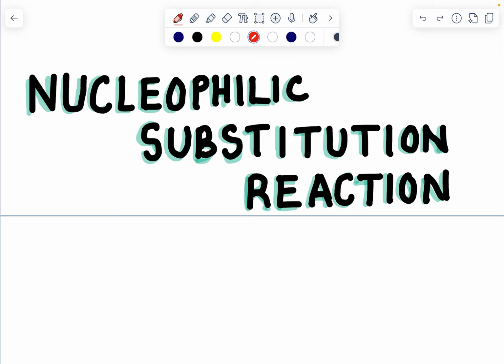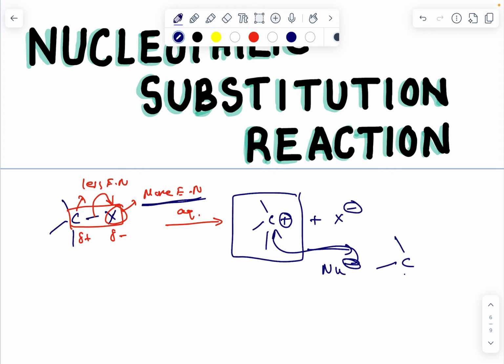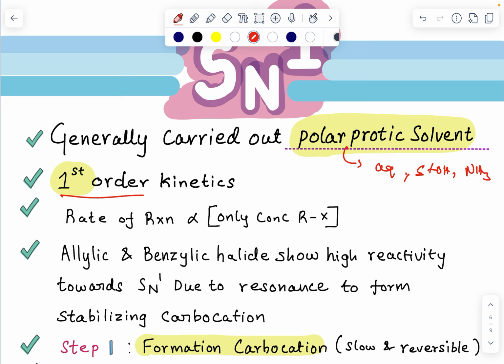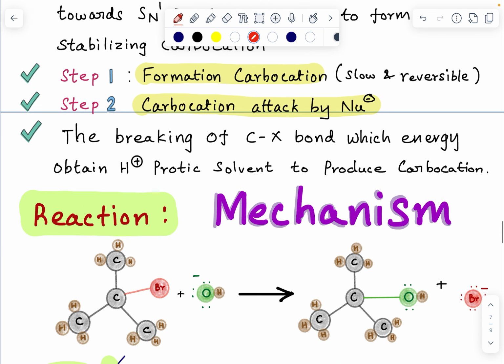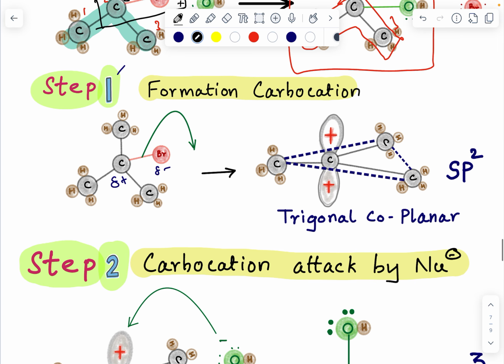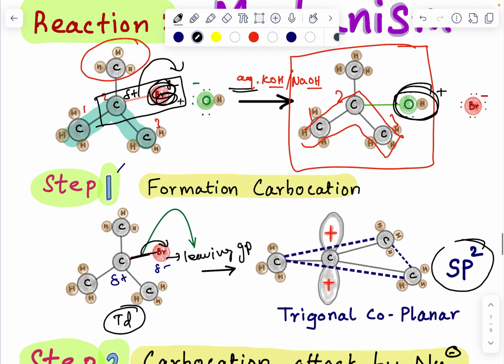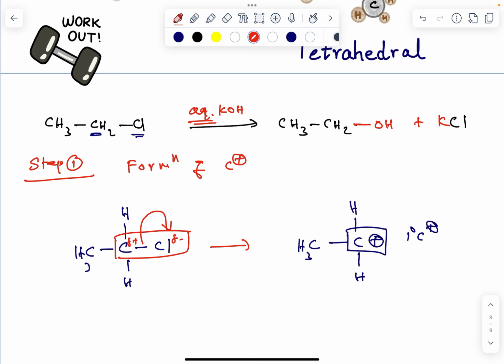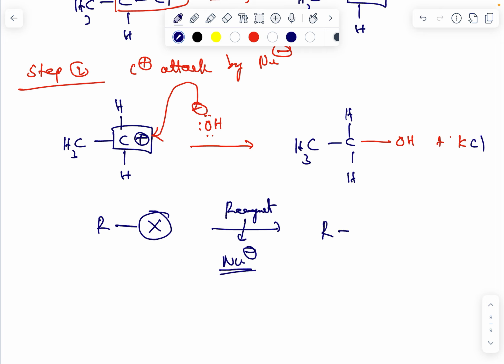🔥SN1 Reaction | ✅Nucleophilic Substitution | 💥Haloalkane & Haloarene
🖍️ Understand the substitution reaction throughout Mechanisms
📌 Tackle competency based questions
📋 Exam level practice : CBSE board level